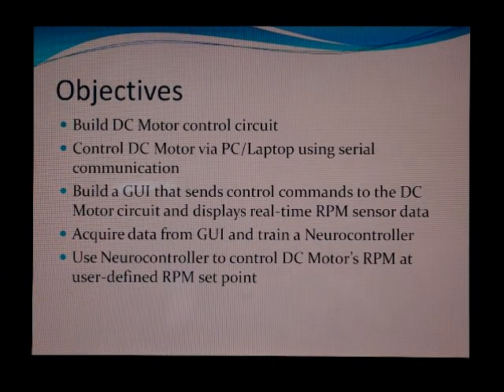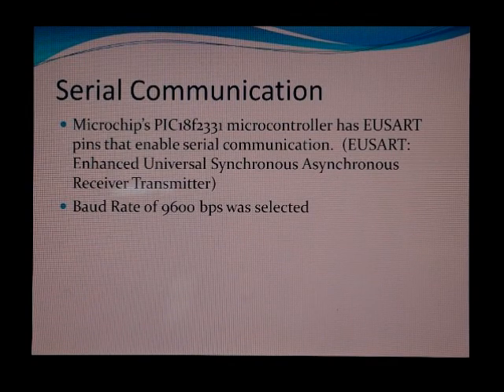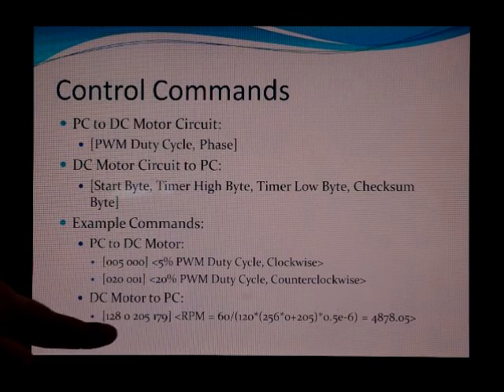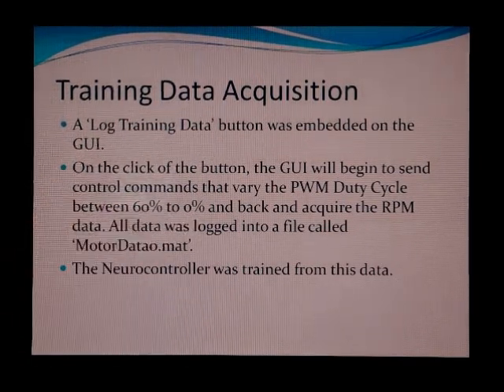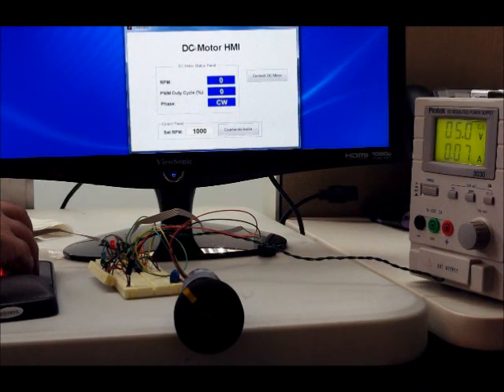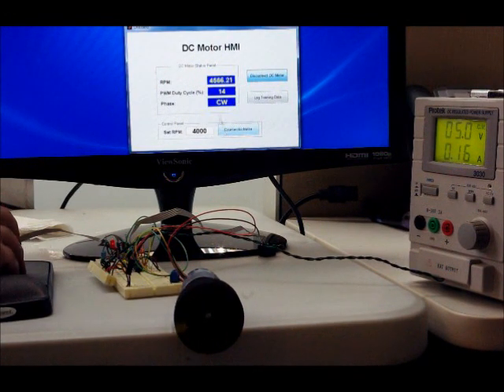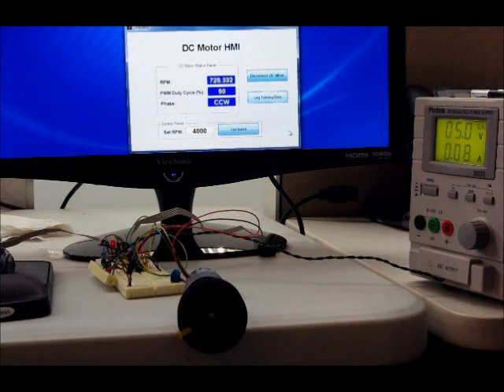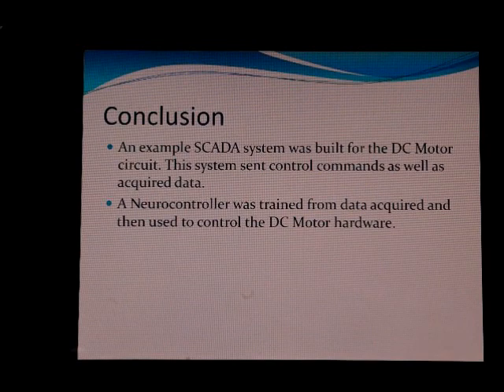Univ. of Idaho ECE504: SC&CI Spring 2012 - Course Project Presentation [Ravishankar]